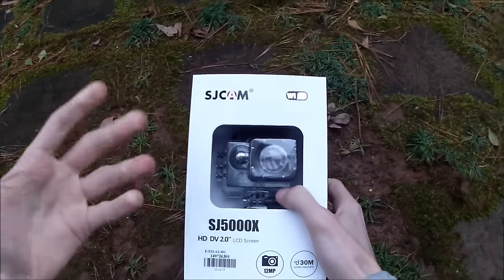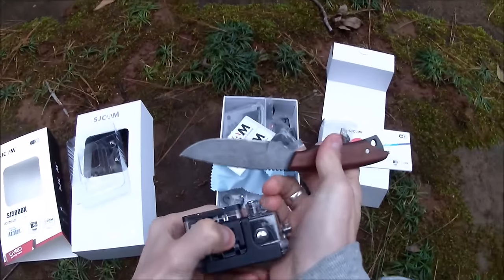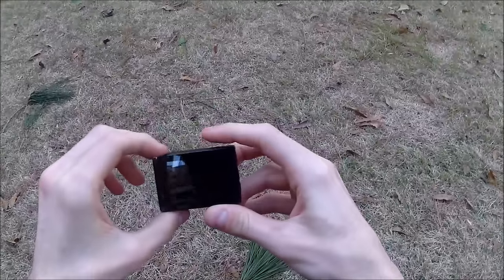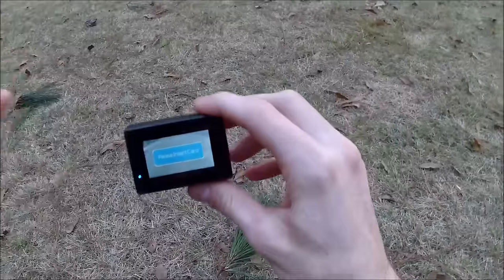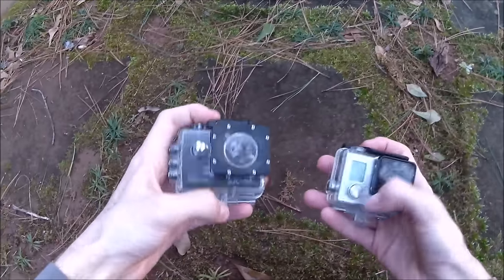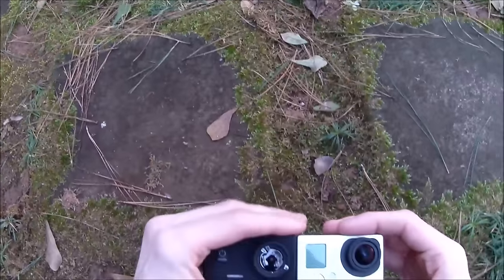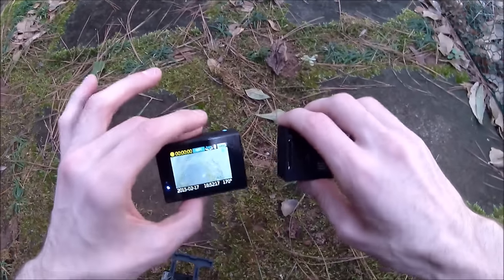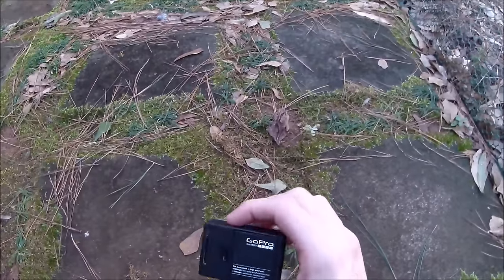Honest Review: SJCAM 4K Action Camera (W/ GoPro Comparison)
I was sent this camera by the SJCAM company to review and compare to my current action camera and I did just that.  I like a great deal of the features this camera has but still enjoy the platform and litany of accessories for the GoPro line.